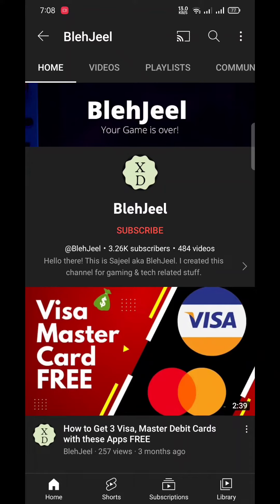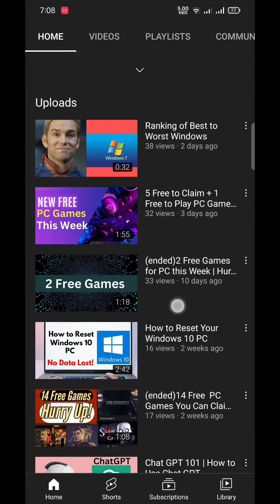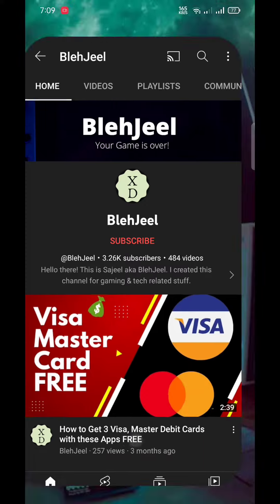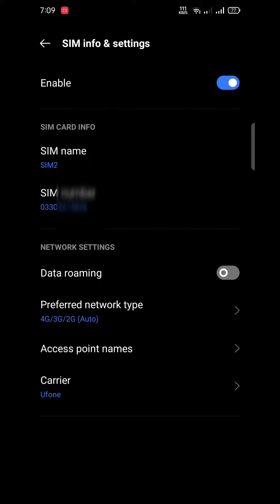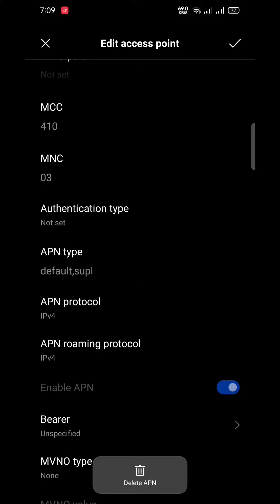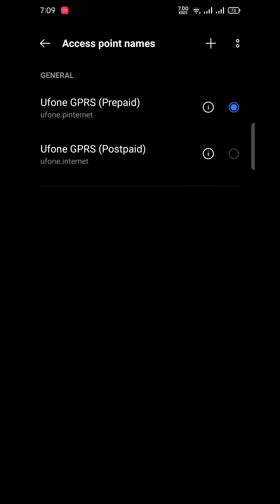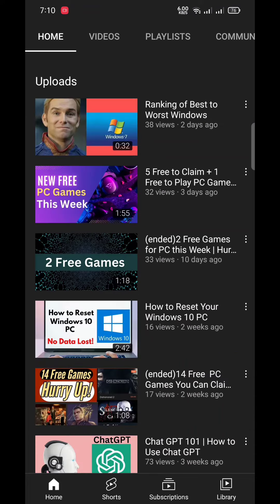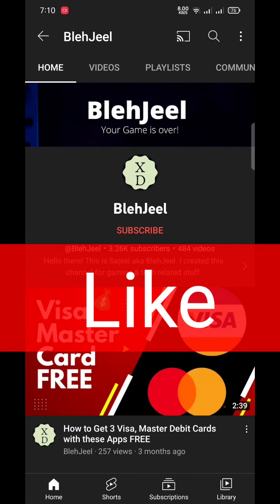How to Enable Setting to Allow 5G On Your Phone with IPv6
Here is How You can ready Your Device for 5G Network for coming months. 5G has been launched on some countries whereas most countries including Pakistan is waiting for it's official launch.

There is simple setting which you can toggle to appropriate setting for 5G.

So watch Complete Tutorial and let me know in comment whether you have experienced 5G in your country or not.